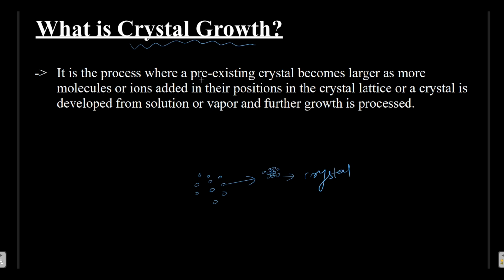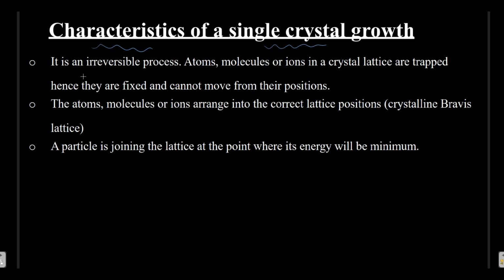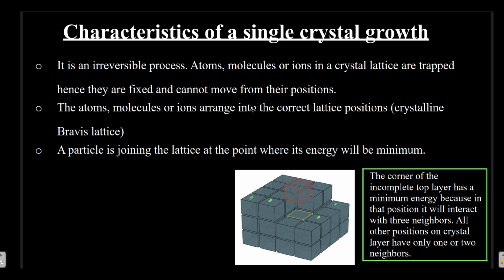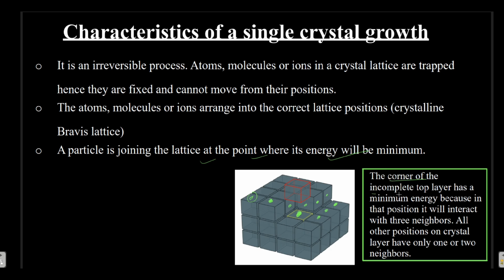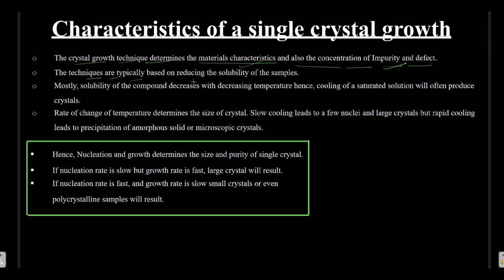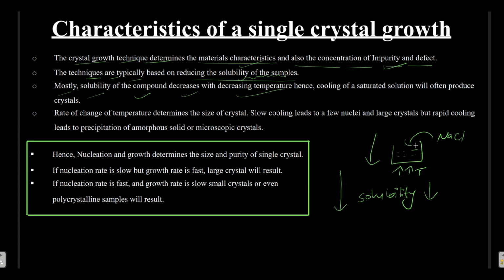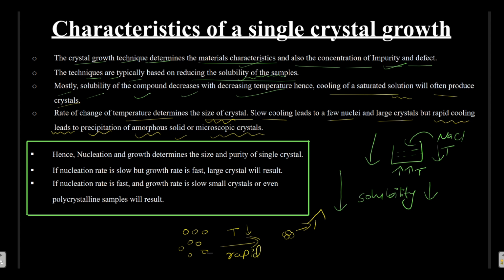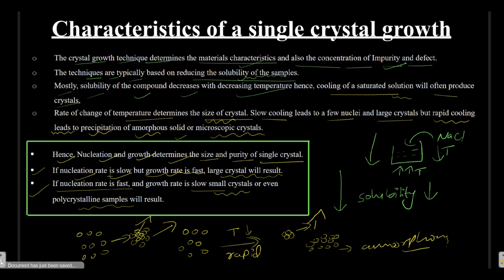Characteristics of Crystal Growth. Solid state chemistry.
Read a lot of useful articles about many topics in English

MSc Chemistry
Tribhuvan University